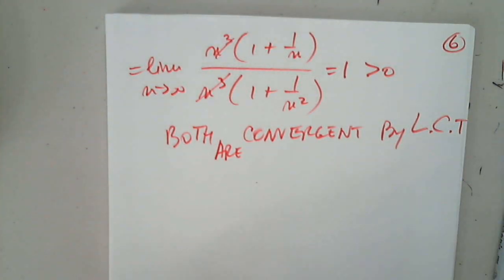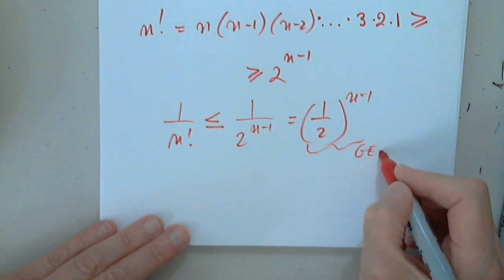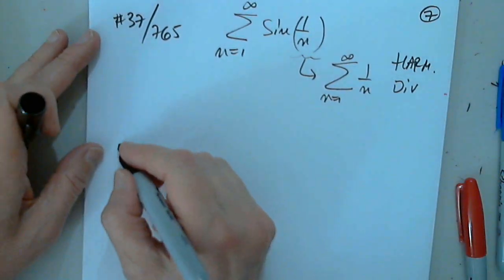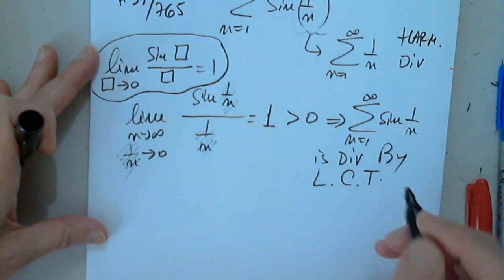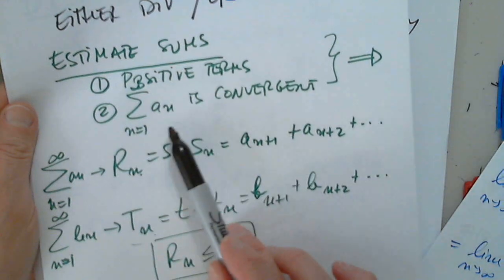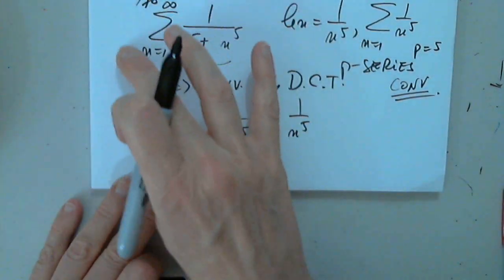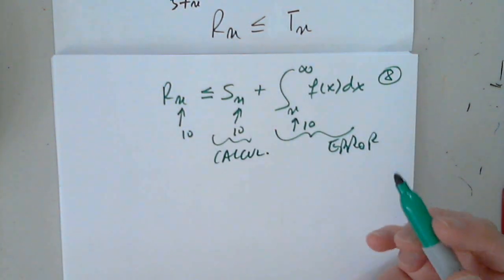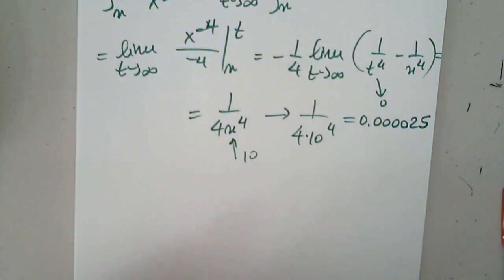MAT 192 11.4 PART 2